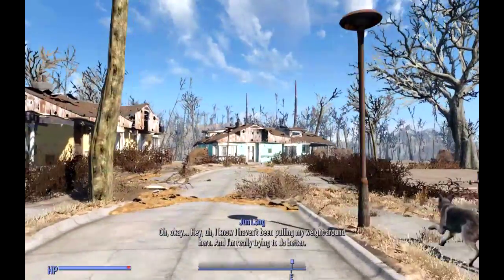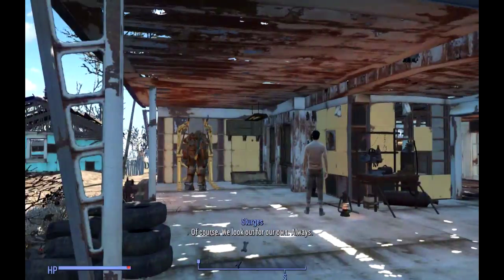Let's not play Fallout 4|E2|Framerate Caps